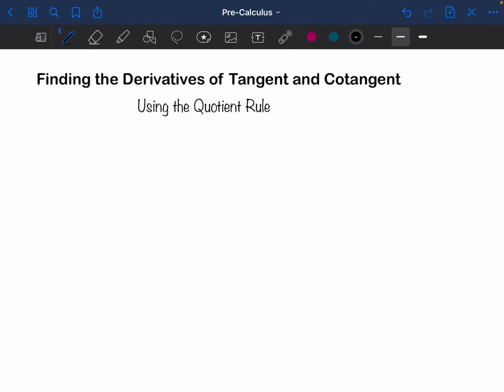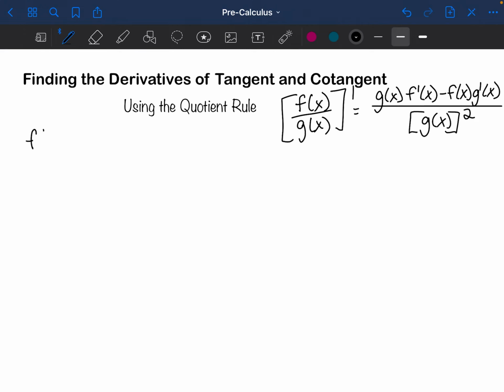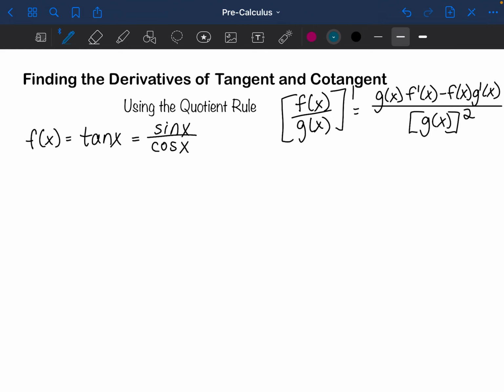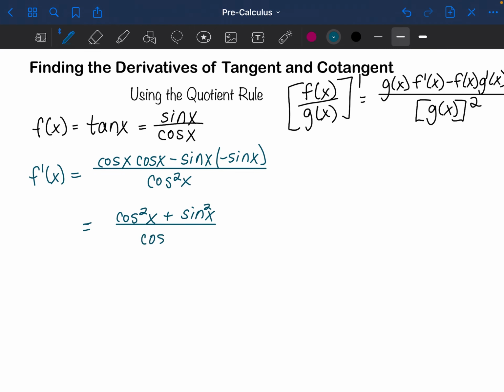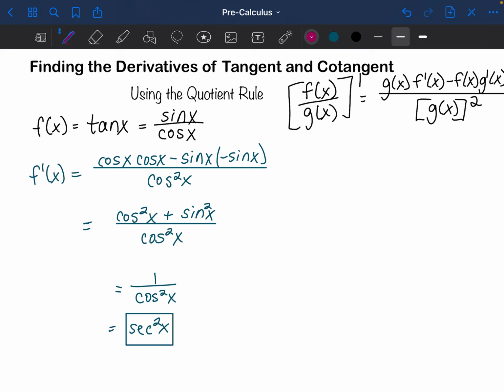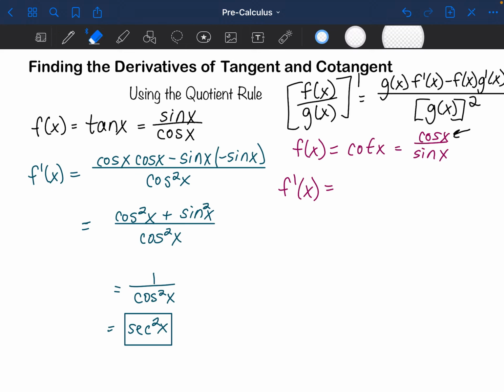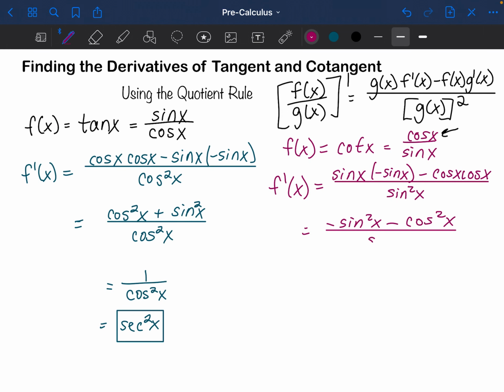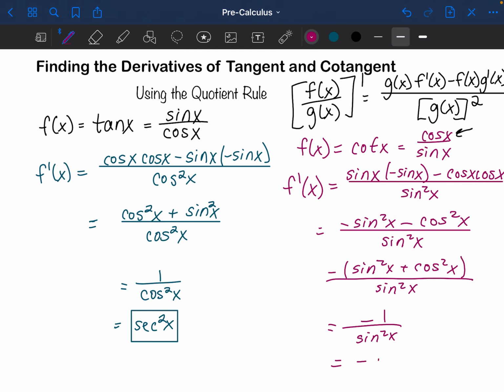Derivatives of Tangent and Cotangent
Using the quotient rule to derive tangent and cotangent